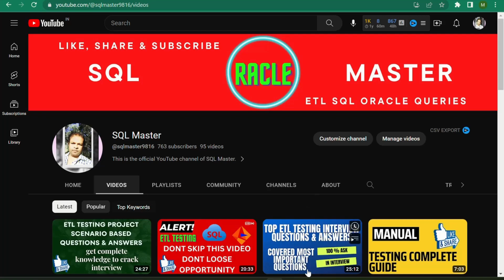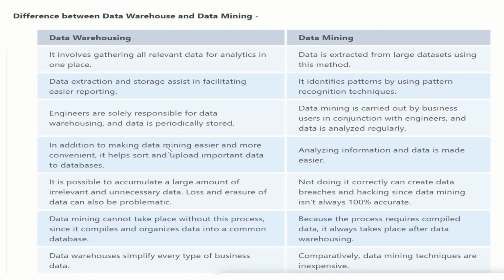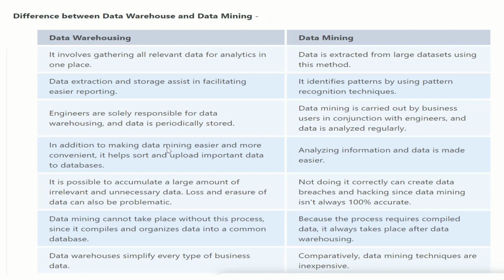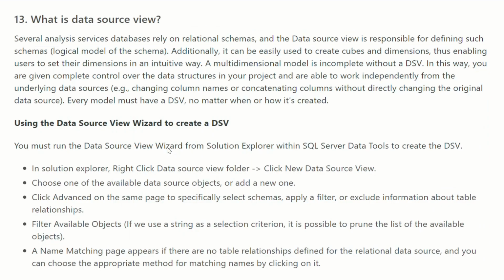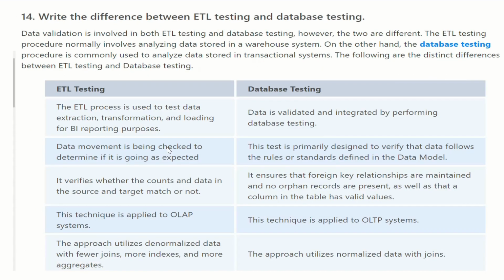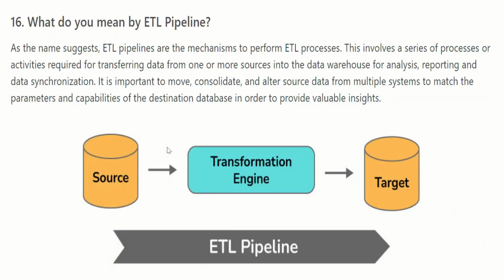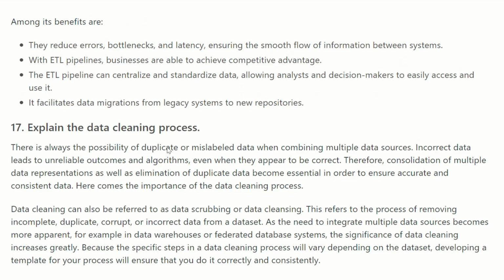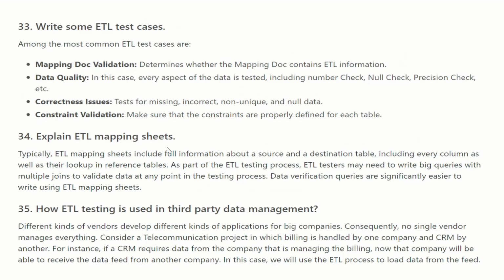Top 100 % Asked ETL Testing Questions & Answers SQL Oracle Questions with Answers